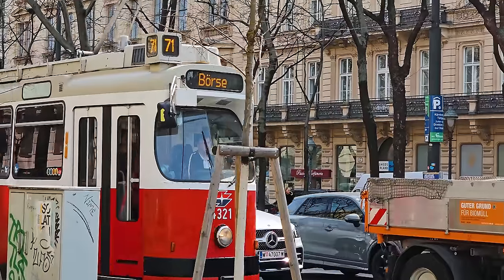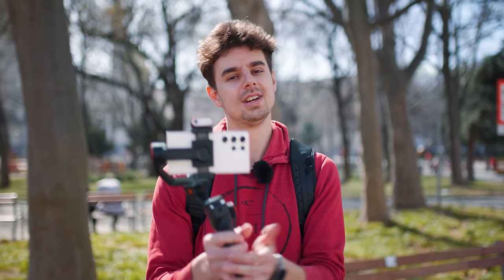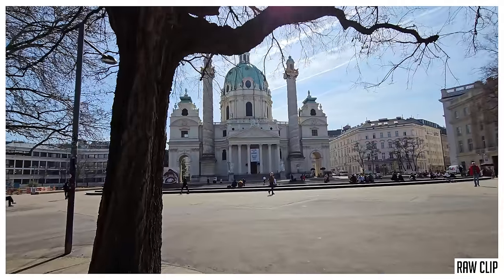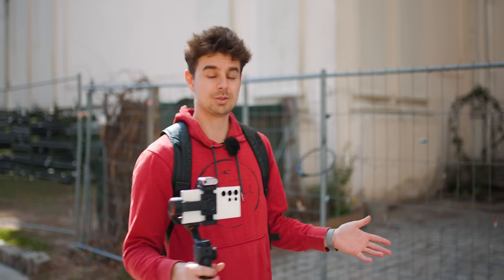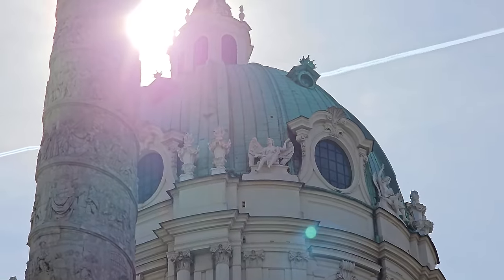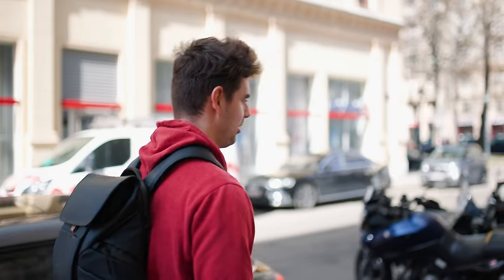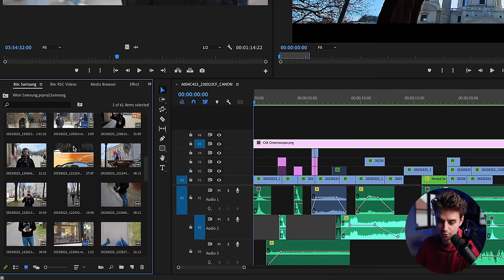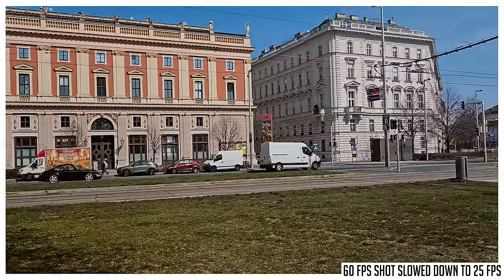How to Shoot CINEMATIC VIDEO with your Galaxy S23 (Ultra)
Learn the 5 Secrets to CINEMATIC Smartphone Videos 👆

Learn making great Smartphone Videos in just 5 Days with our BRAND NEW Starter Course:

Gear used in this video:
►Samsung Galaxy S23 Ultra
►Hohem iSteady M6
► Music and SFX - get 2 extra free months of Artlist

In this video I show you step by step how I filmed and edited a cinematic video through the city of Vienna with the Samsung Galaxy S23 Ultra. You could make a video similar to this with the Galaxy S22, Galaxy S23 as well. The 10X lens is a fantastic addition to the existing lenses.

Some of my favourite gear:
►MOZA Aircross S
►Zhiyun Smooth 5S
►Smallrig iPhone 14 Pro Cage

00:00 Cinematic Video through Vienna shot on S23 Ultra
00:33 Intro
00:55 Settings
02:12 Gear
2:46 Opening Shot
4:00 Gimbal Movement (Just a try)
4:39 The most important thing
6:10 Editing